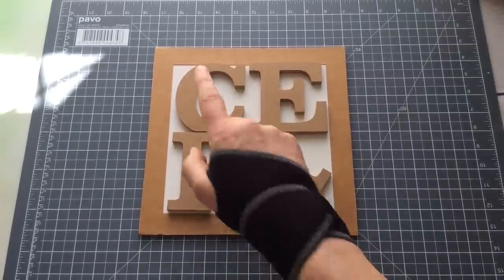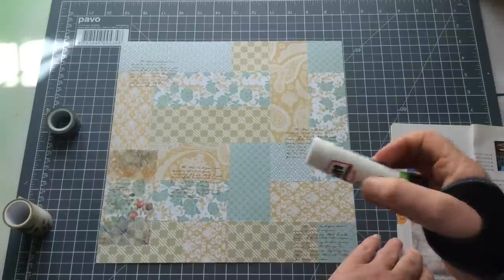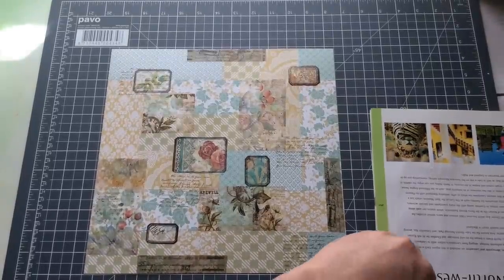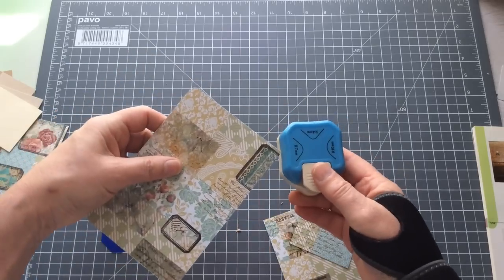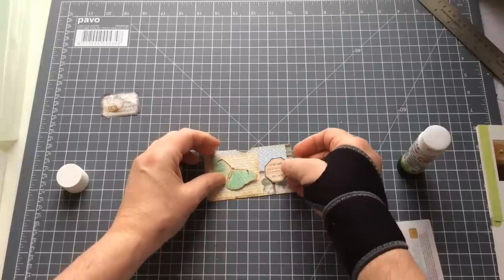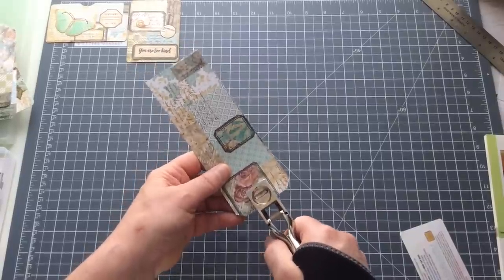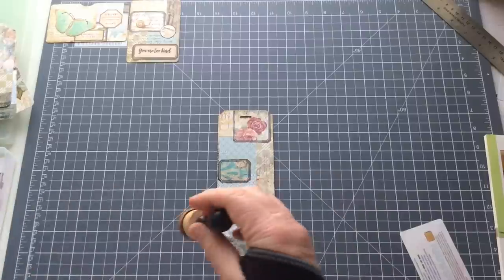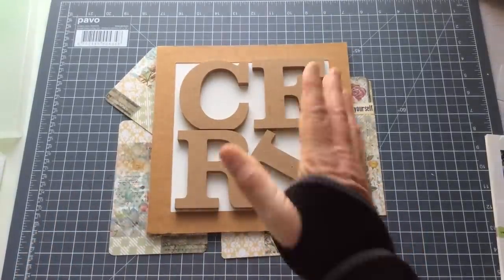Masterboard into Ephemera, Subscriber request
I've had a subscriber request to show how I would use a master board from one of my previous videos to make ephemera and I'm happy to oblige when I'm able.

Happy Crafting
Ceri